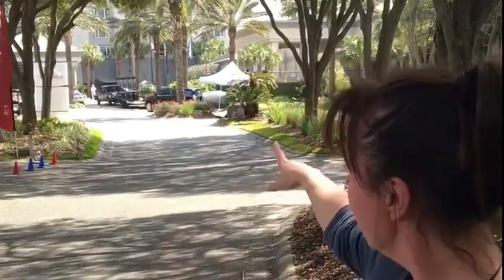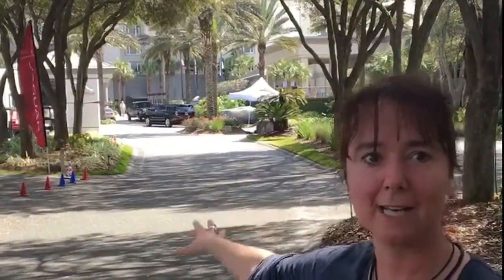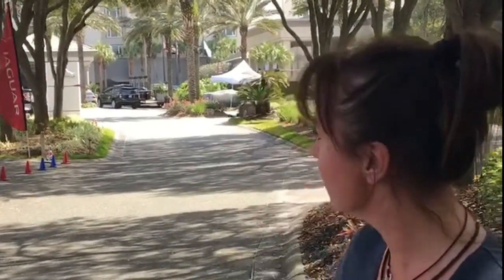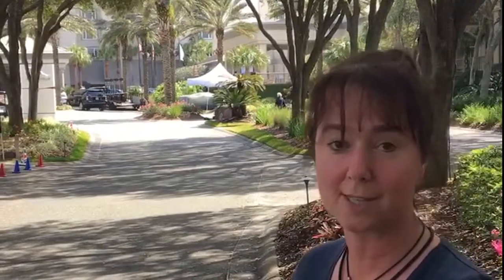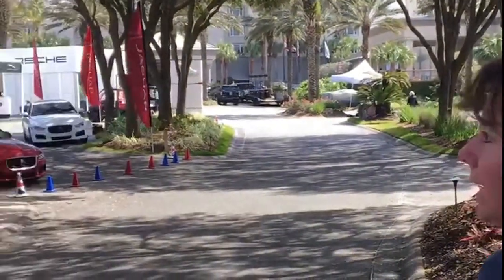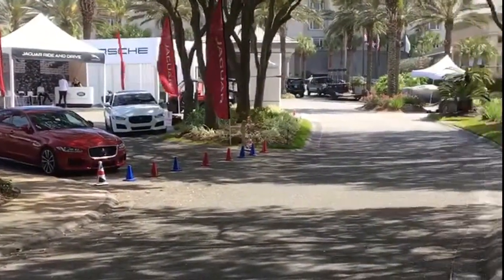Julie Introduction to Amelia Island